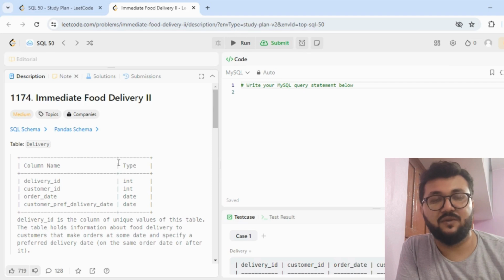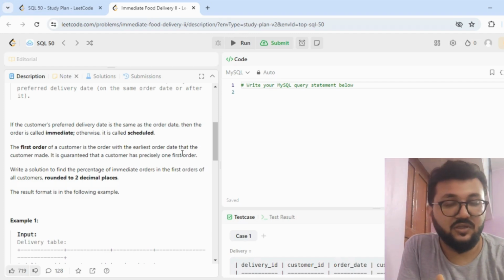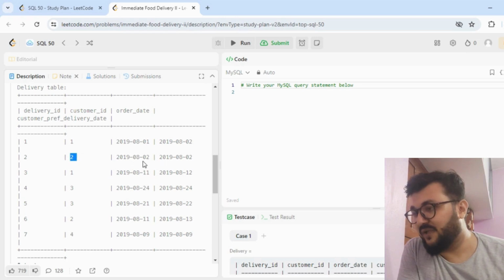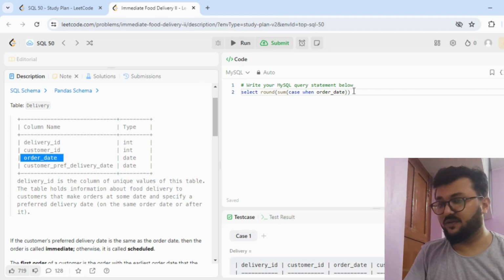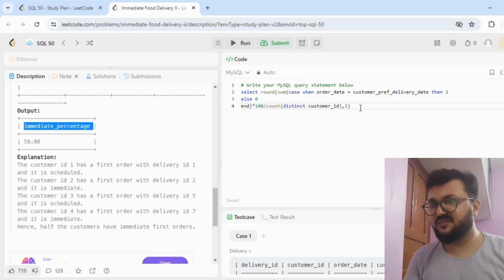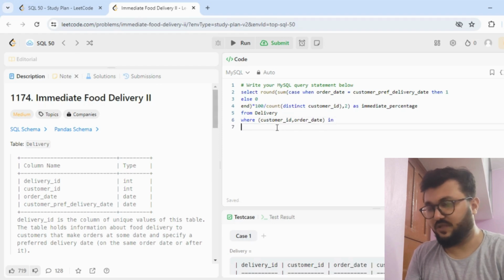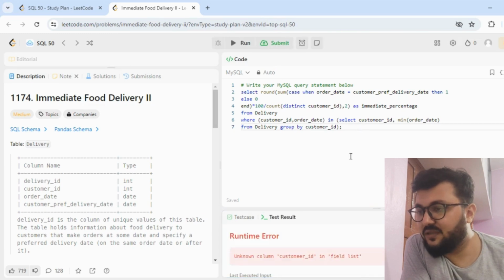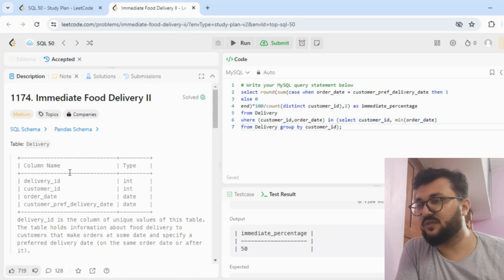1174 Immediate Food Delivery II | Leetcode 1174 | Crack SQL Interviews in 50 Qs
Immediate Food Delivery II
SQL Interview Questions and Answers from LeetCode SQL 50

00:00:00 - Introduction
00:00:28 - Question Explanation and logic building
00:05:52 - Query writing and execution
00:12:30 - Run and Submit test cases
00:13:34 - outro

leetcode
leetcode problem
leetcode sql
leetcode solution
Techlearn